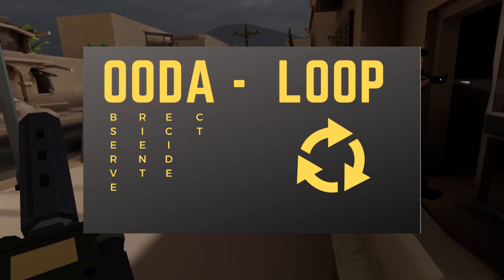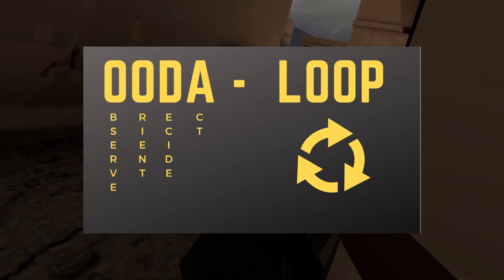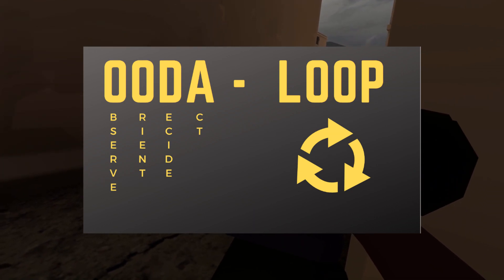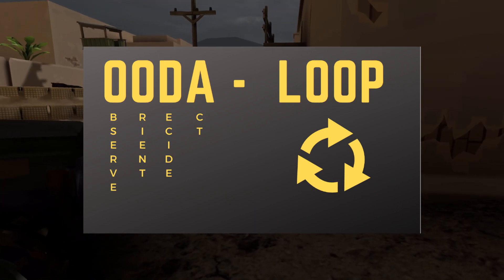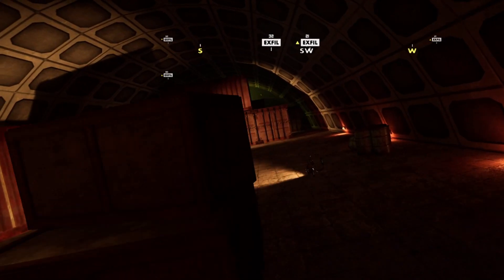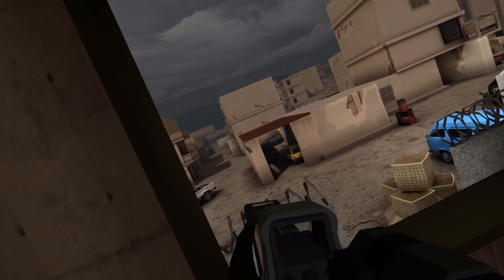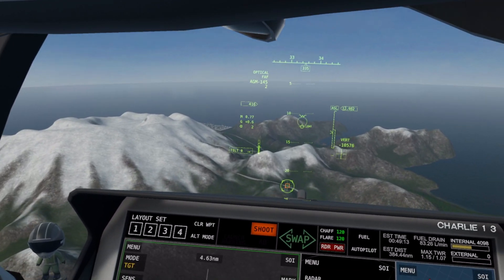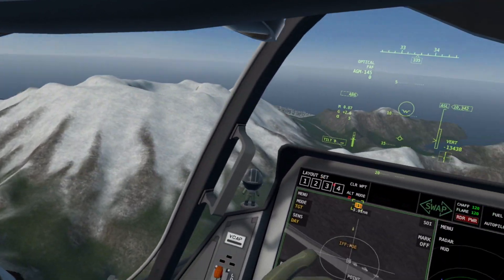OODA Loop in gaming and VR.......and a 100 subscriber giveaway!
In this video, we discuss OODA Loop and how it is used in gaming and the real world. Thank you all for the support, I truly appreciate it. Due to the support I have received thus far, I will be doing a FREE GIVEAWAY of the WINNER's choice - Ghosts of Tabor, Tactical Assault VR, or Vtol VR. All you have to do is be one of my first 100 subscribers to enter.

Follow all of Team Primus on Instagram and Youtube